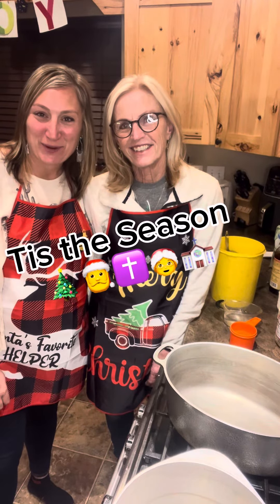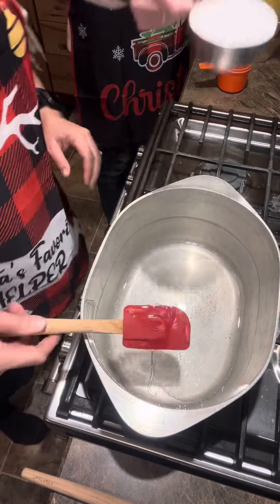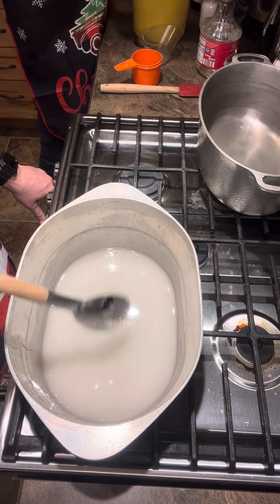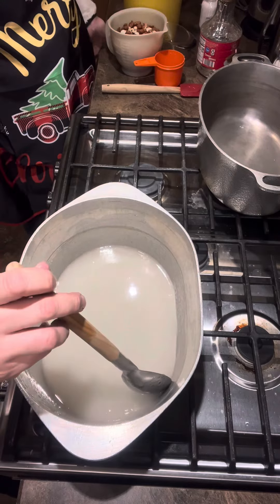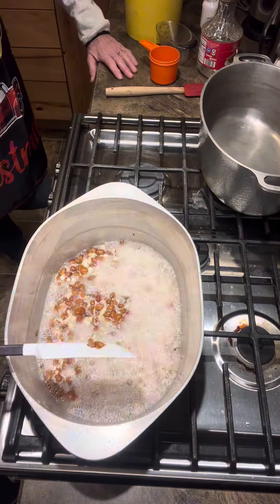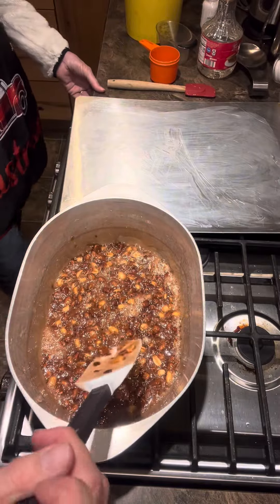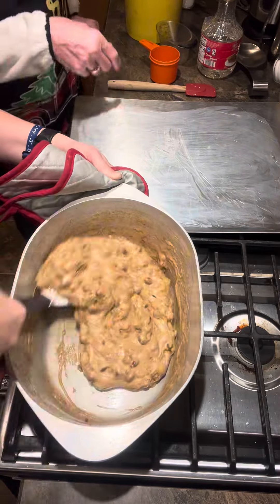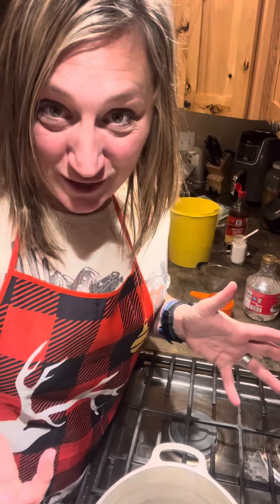Peanut Brittle with the secret touch of my mom ￼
Peanut Brittle-Mom’s Secret Touch
1 cup corn syrup
1/2cup water
2 cups sugar
bring it to a boil. While it’s cooking, butter your cookie sheet pan with a stick of butter all over spread it evenly and good.
Then add:
3 cups Spanish raw peanuts
Cook it until it turns into Amber color.
Then add:
2 tablespoons butter
2 teaspoons vanilla
3 teaspoons baking soda.
Mix it all in really good till the butter is melted And poured on your cookie sheet. Then let it cool and break it apart. Enjoy. 🎄🎅🎁